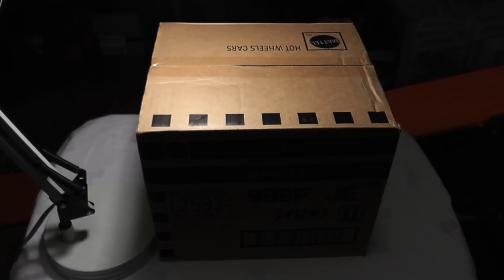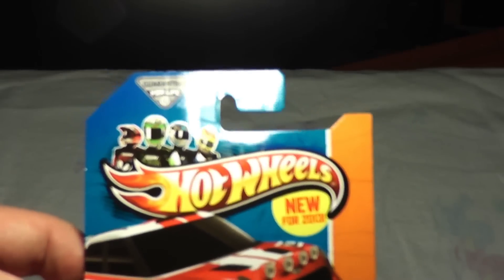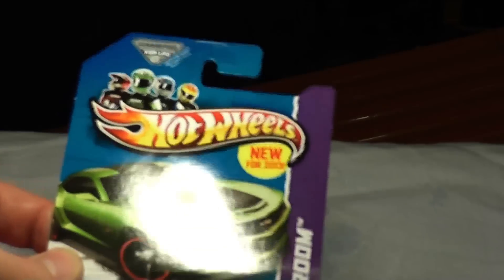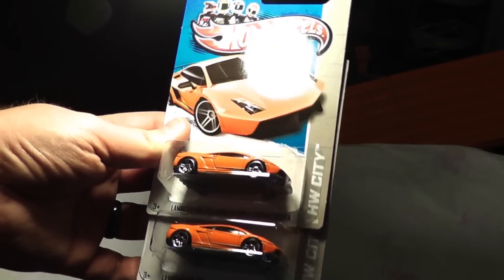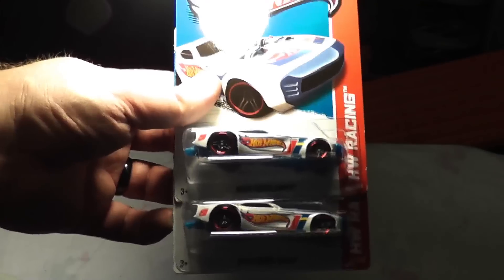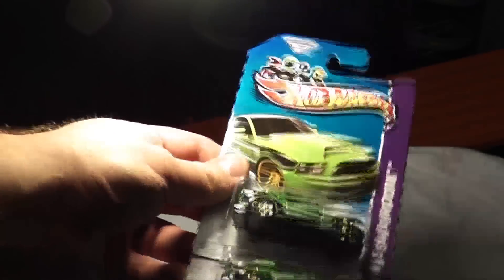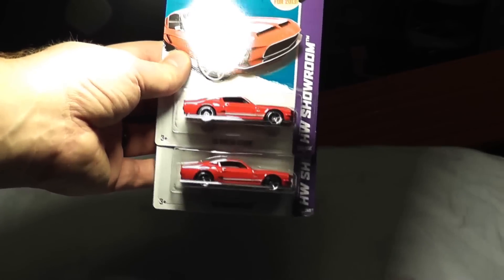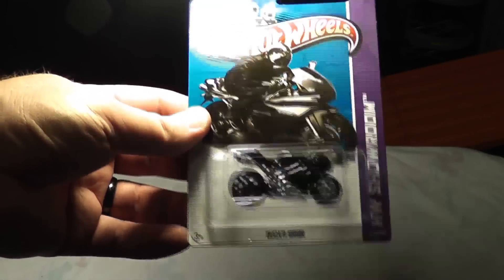Hot Wheels F Case Unboxing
A bit late, but I finally got in my mainline F case. No supers, but did get the Continental.